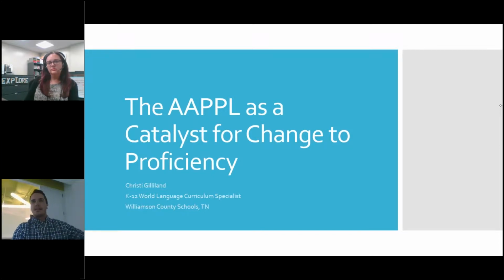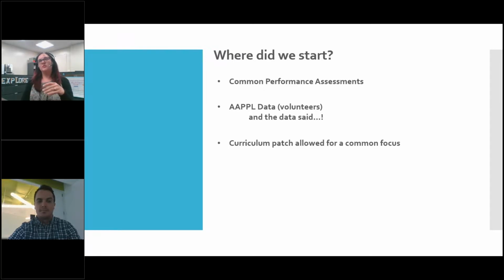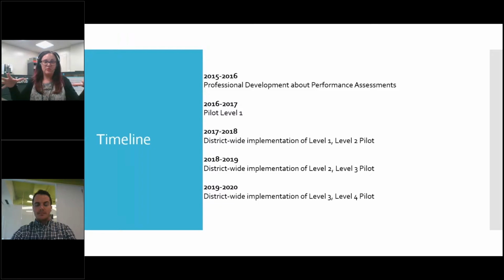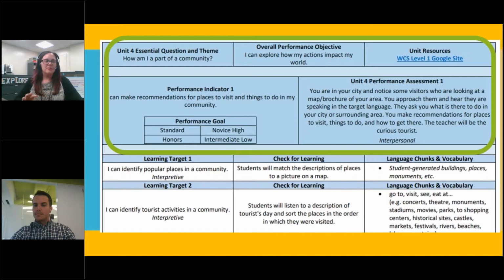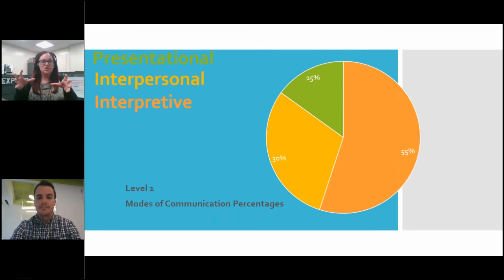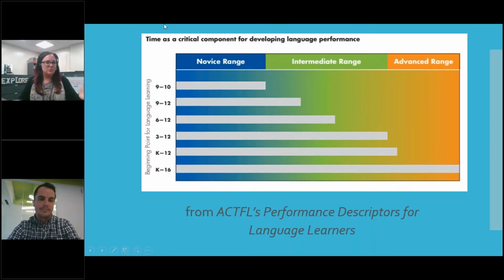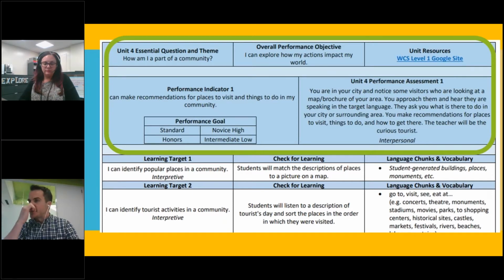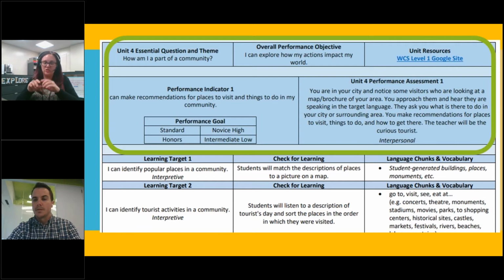The AAPPL as a Catalyst for Change to Proficiency